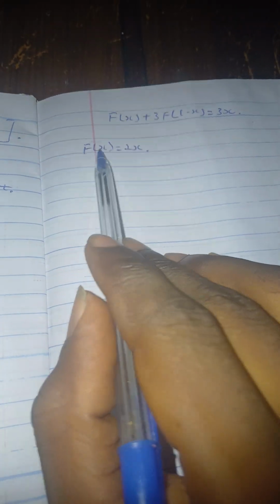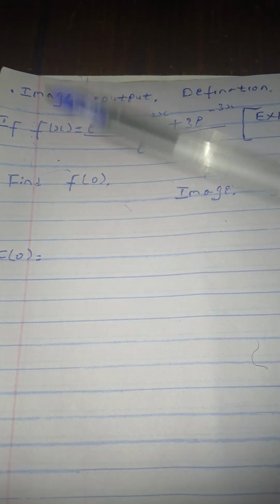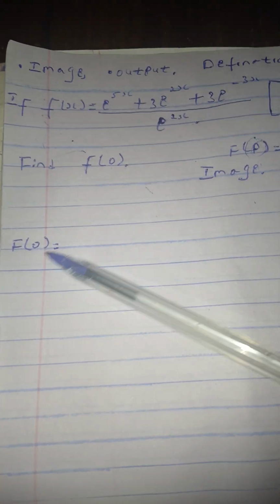Solving an explicit Functional equation 🫠🫠🫠